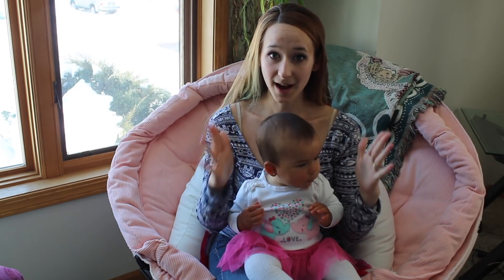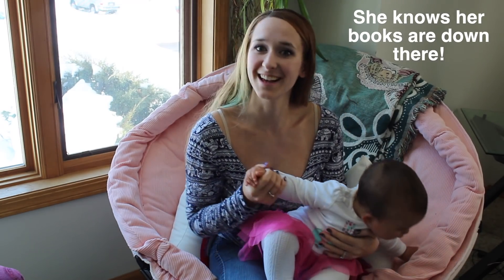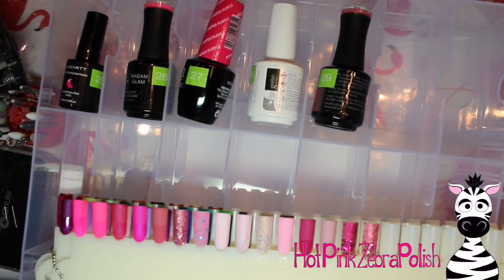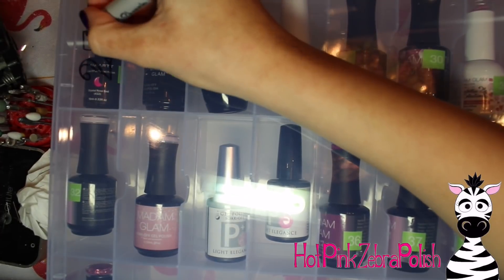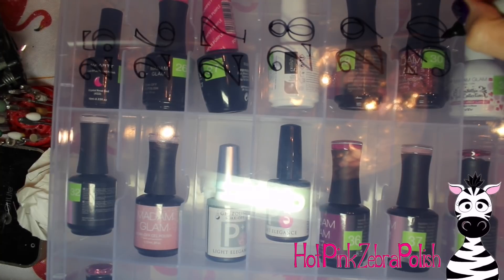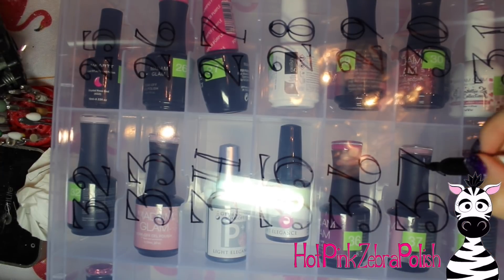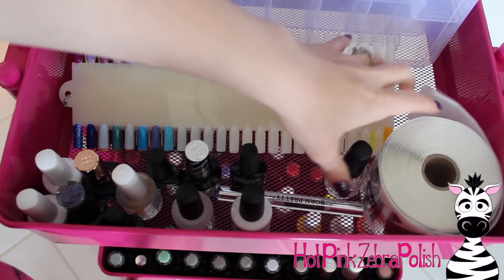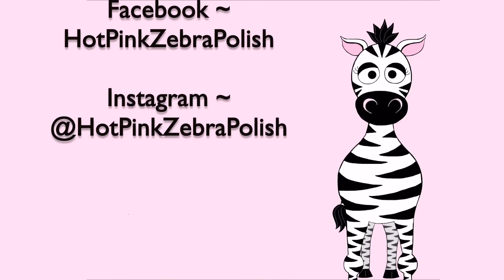Polish Storage & Baby Proofing Ideas | HumanFriendly Portable Nail Polish Organizer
Polish Organizer ~

I can not wait to share my new table with all of you!!! As soon as I can, I will share it with you :)  Until then, don't hesitate to comment with any questions you may have, I'll be happy to answer them.